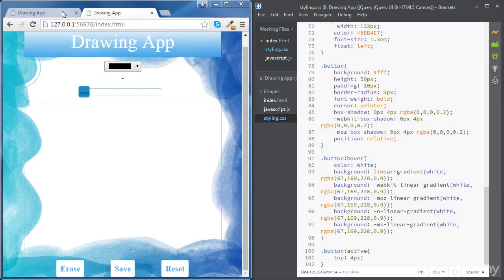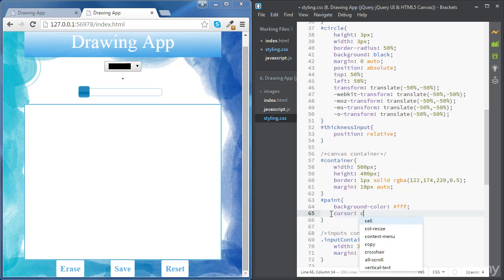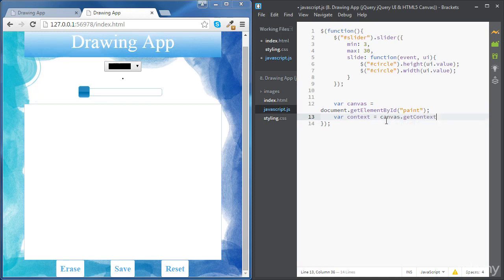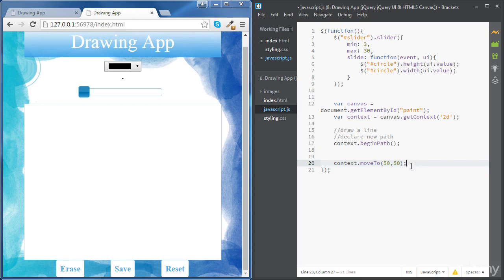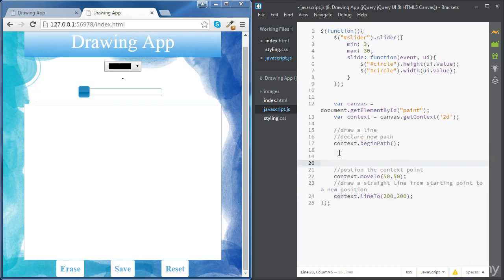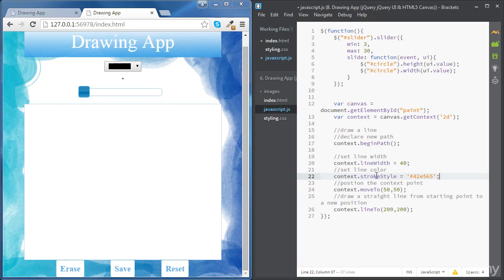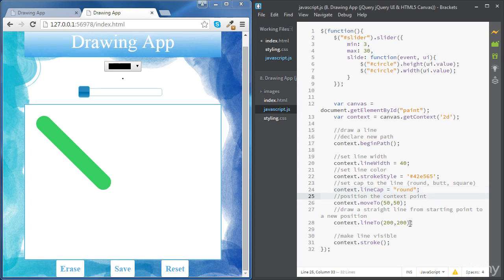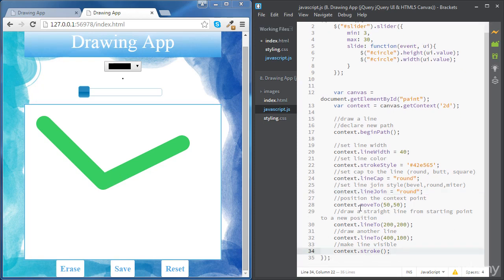Complete Web Dev 1405 Learn HTML5 Canvas